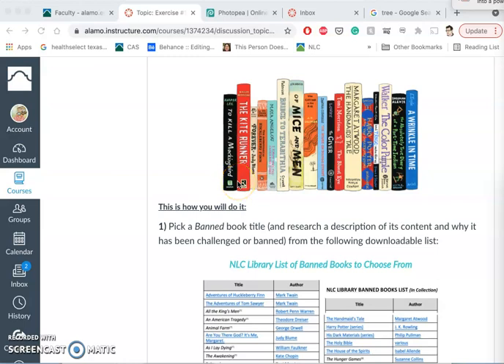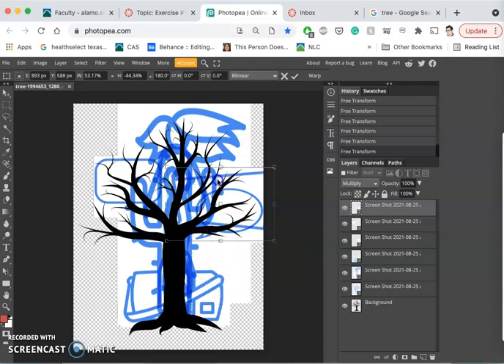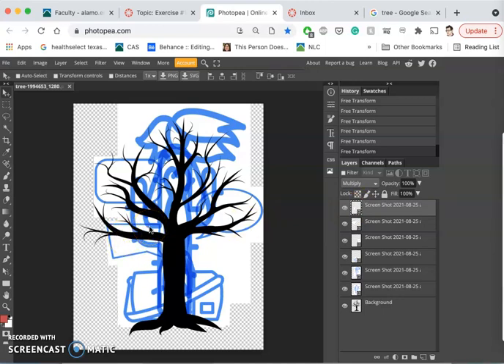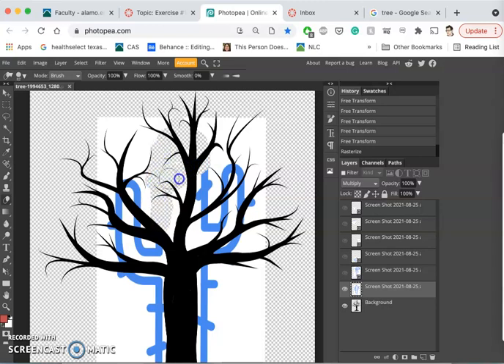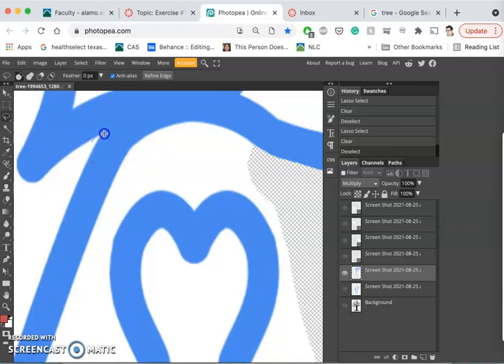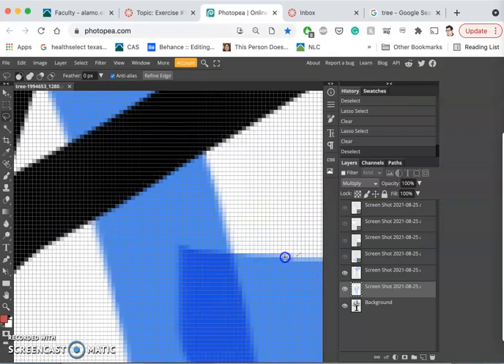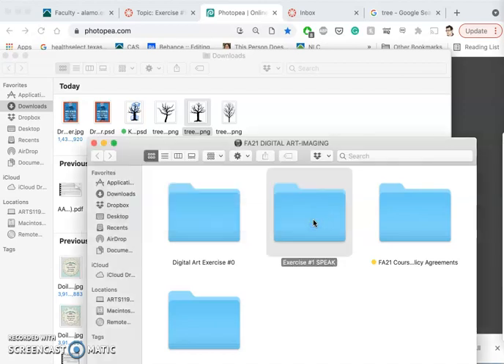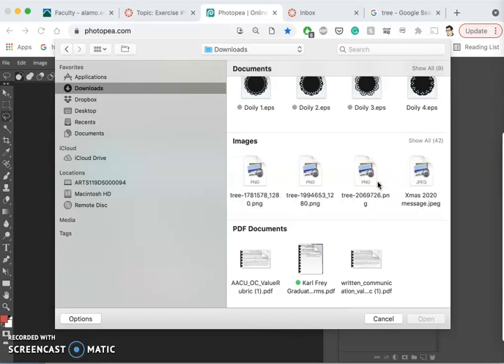3 Organizing and Editing your Line Art Layers in Photopea